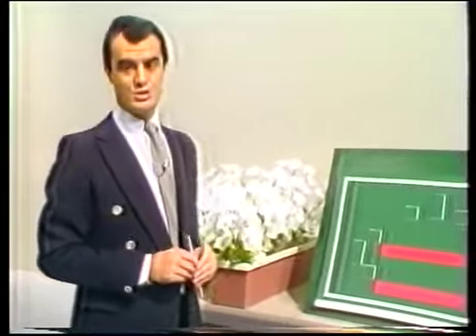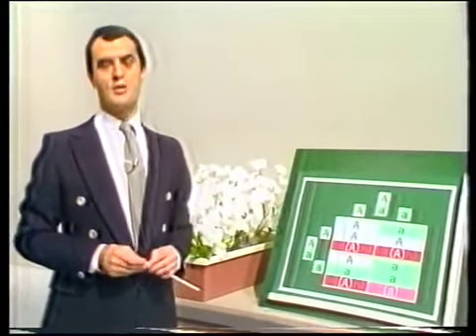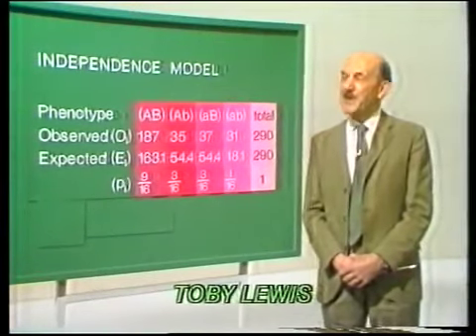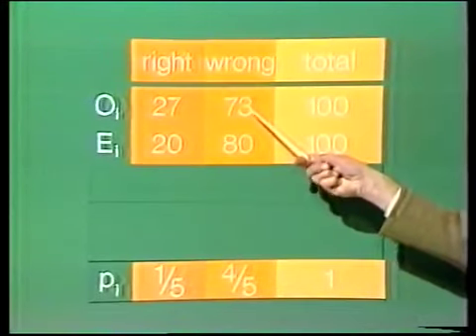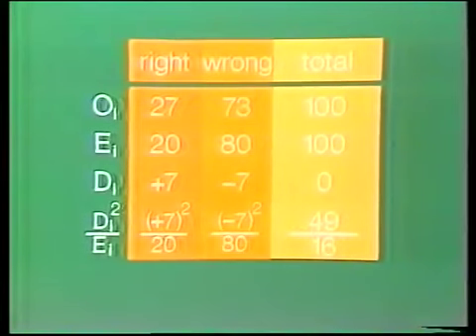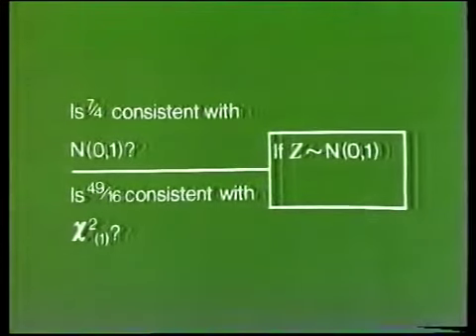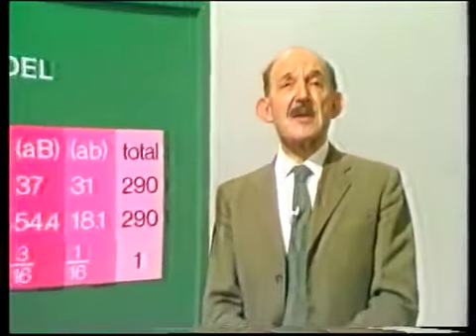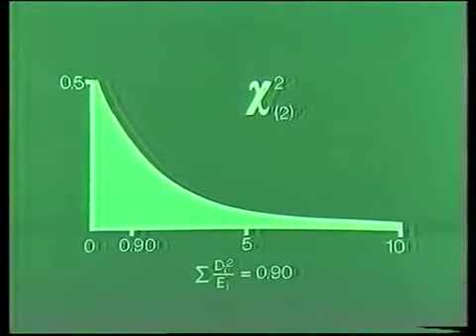OU course M245 (Probability & Statistics) Ep 14 of 16 Goodness of Fit (1984)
Open University (OU) course M245 (Probability & Statistics) Ep 14 of 16 Goodness of Fit (1984)